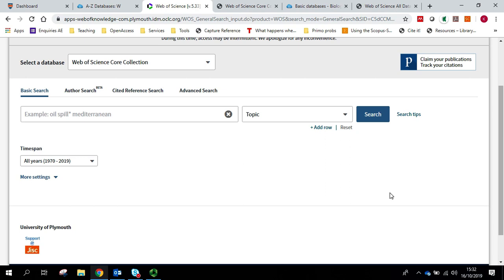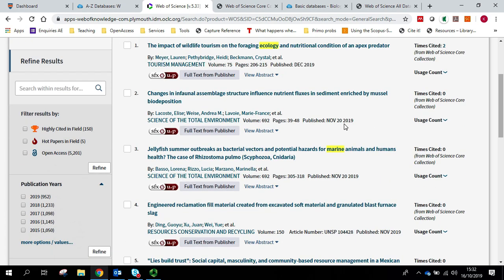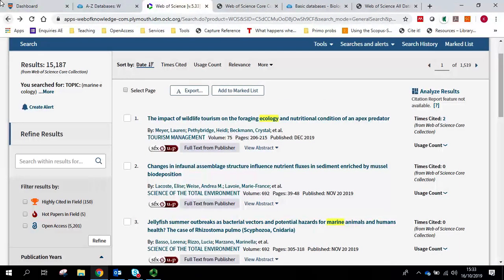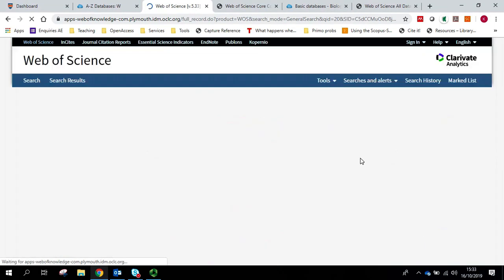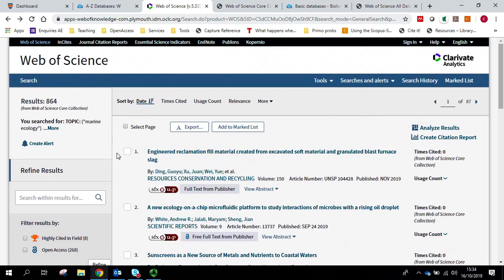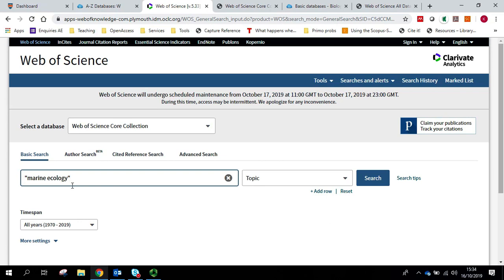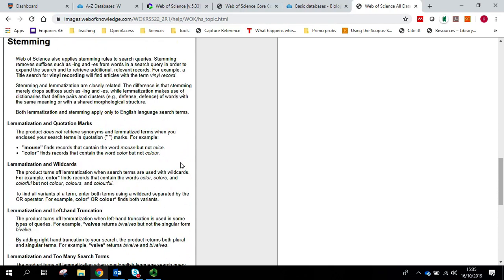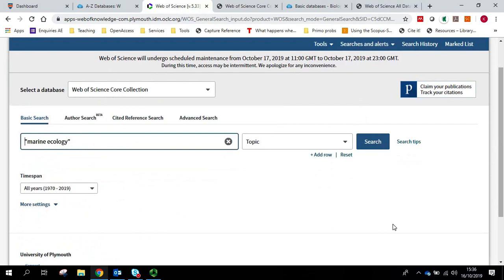Phrase Search in Web of Science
Phrase searching and lemmatization in Web of Science